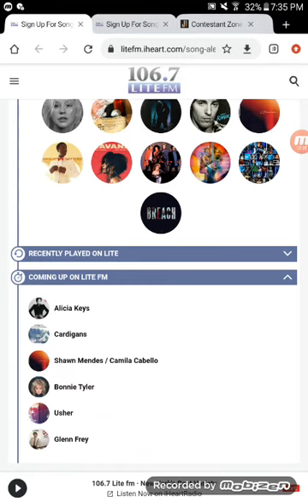106.7 lite fm 137th part